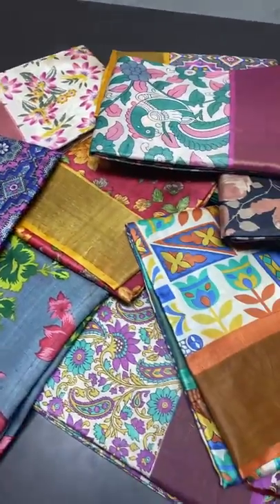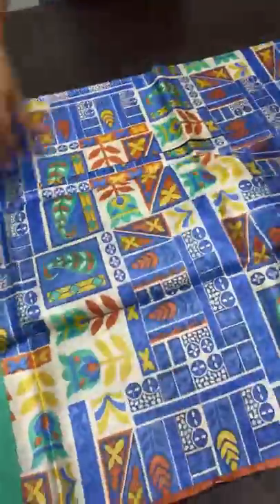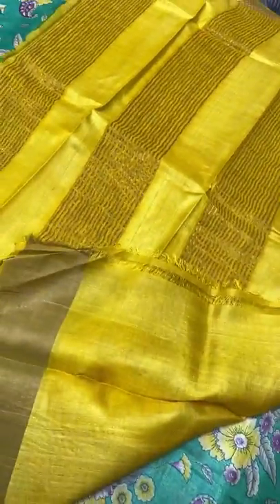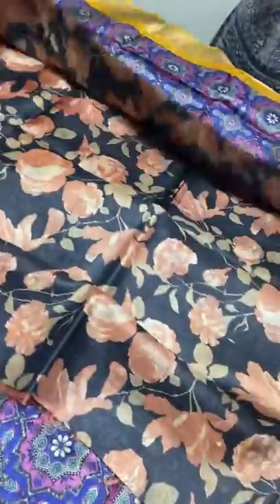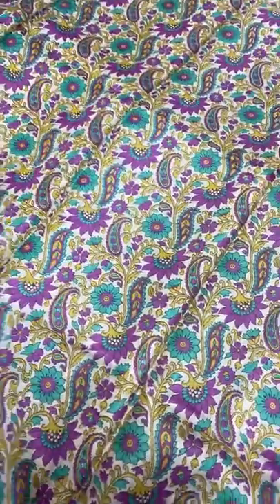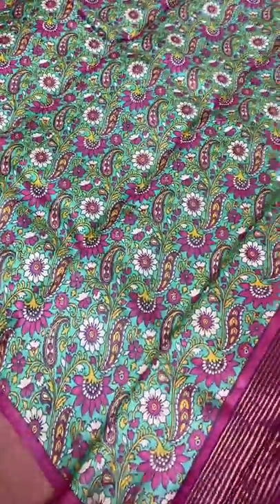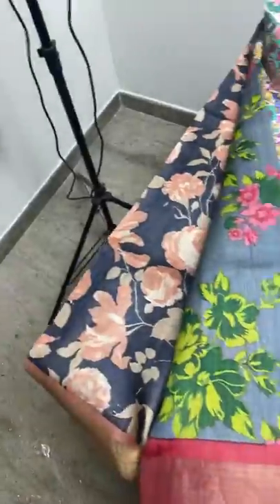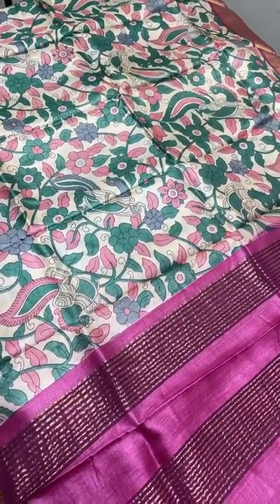Pure tussar digital print sarees @5450 | Yugamugi 9789638283